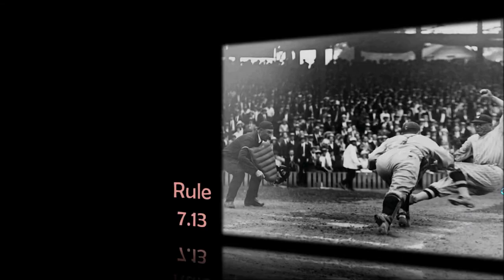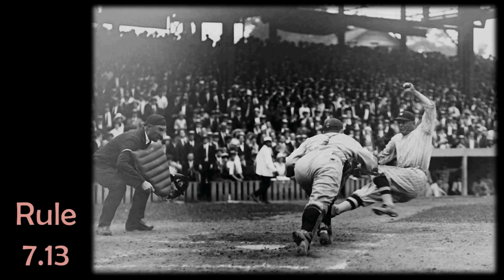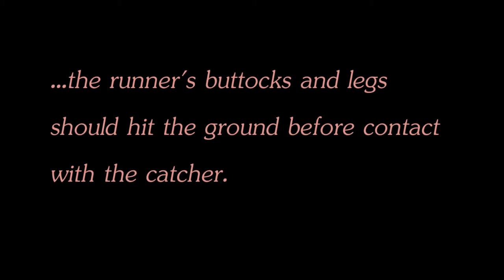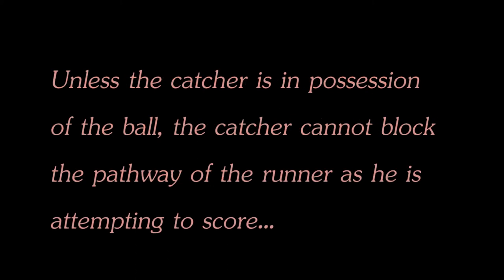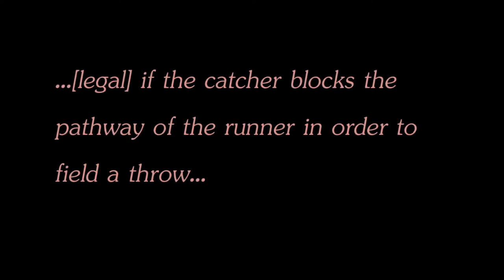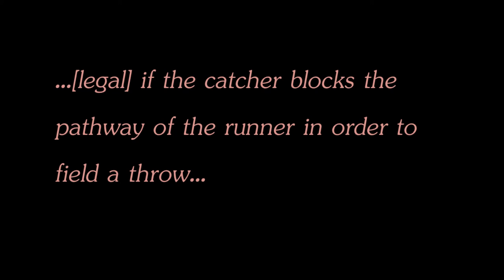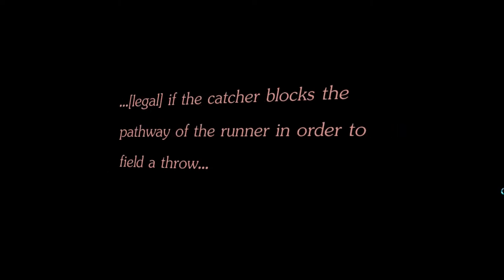MLB 2014 Home Plate Collision Rule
A look at MLB's new rule to avoid collisions between runners and catchers at home plate.